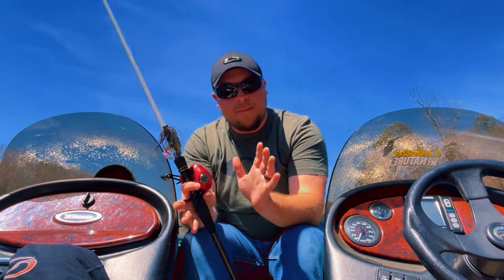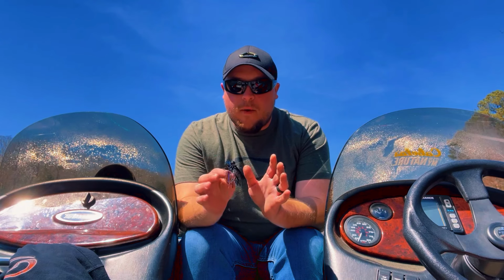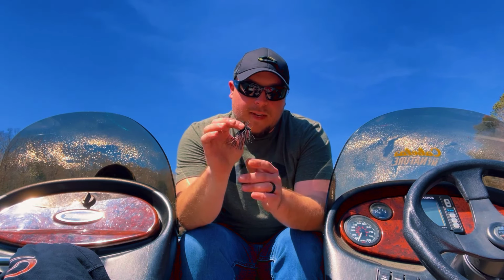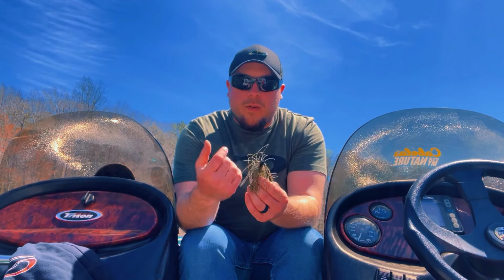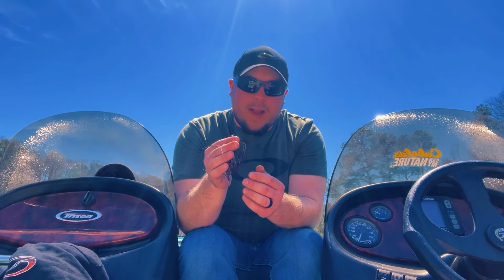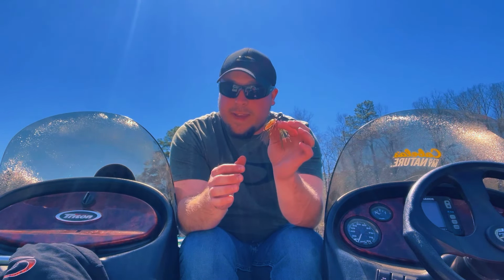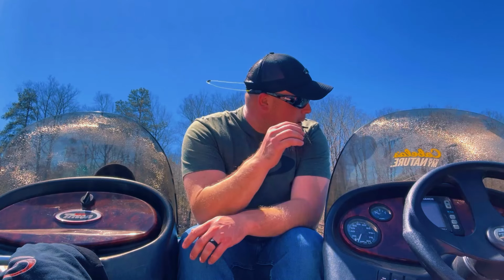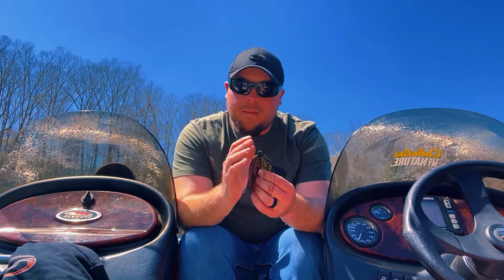How to Fish a Jig | Beginner to Advanced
If you want to support Colton Posey Fishing consider becoming a member to get exclusive early access to all new content Link is Below:

In this video of Colton Posey Fishing, Colton Breaks down when, where and how to fish a Football Head Jig, Ball Head Jig, Mop Jig, Finesse Jig and Swim Jig throughout every season, also he breaks down trailers for each individual jig based on seasons to help you understand the reason behind them!

!JIGS!

!Jig Trailers!